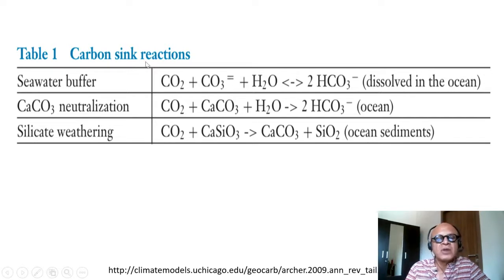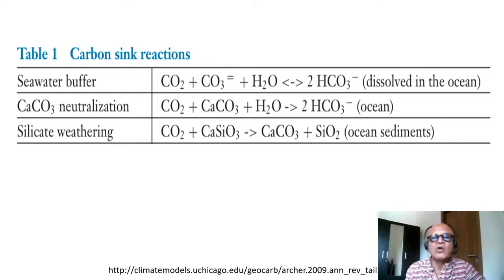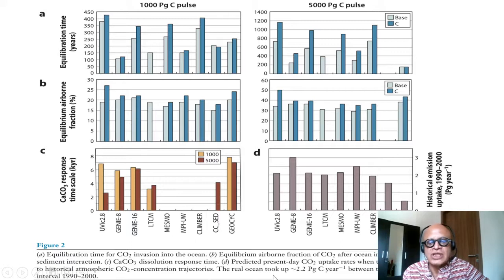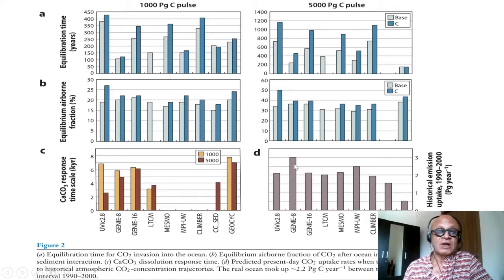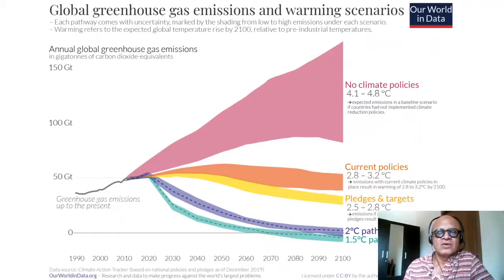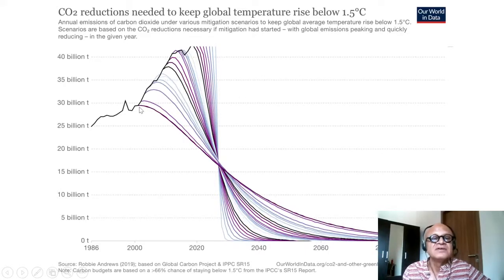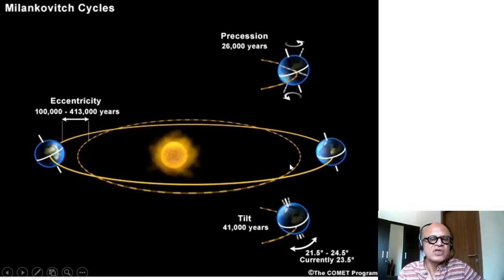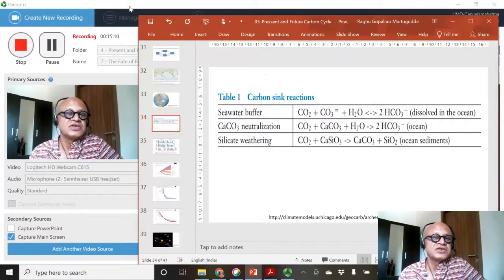7 The Fate of Fossil Fuel CO2 in the Carbon Cycle